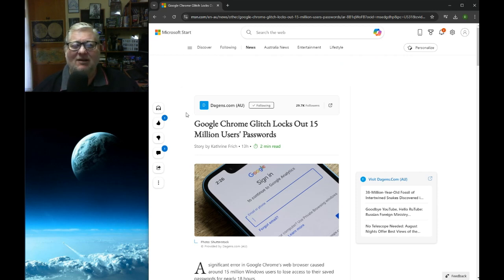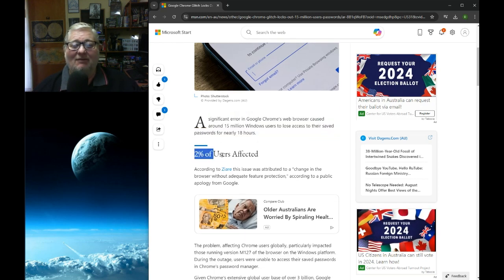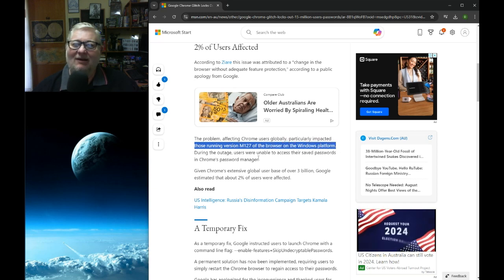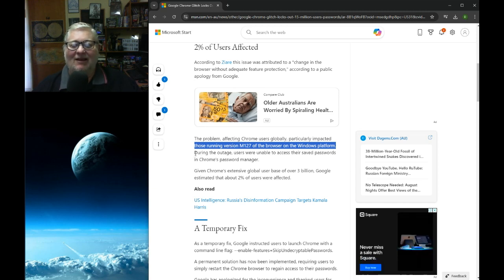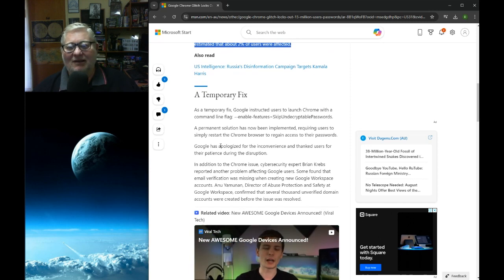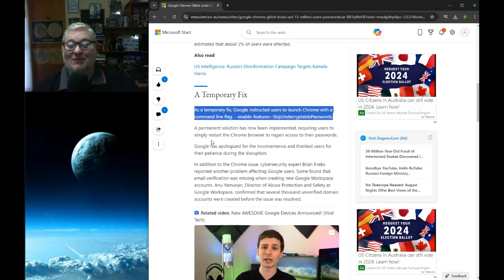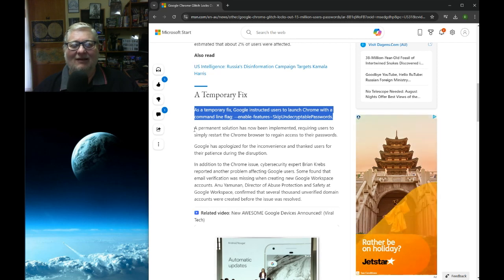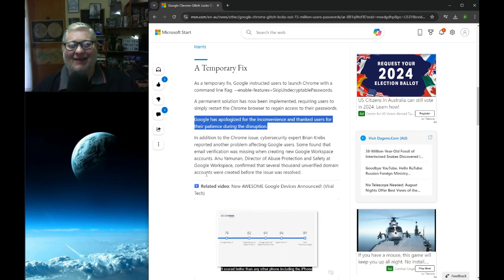Google Chrome Glitch: 15 Million Users Locked Out of Their Passwords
A recent glitch in Google Chrome has caused a major security issue, locking out 15 million users from accessing their passwords. In this video, we break down what happened, the impact on users, and the steps being taken to resolve the issue. Learn how to protect your data and what measures you can take to safeguard your online security in the wake of this incident.